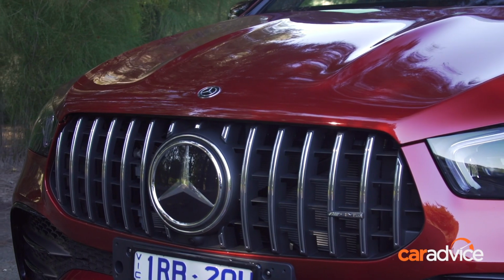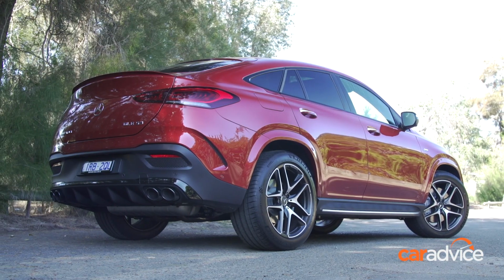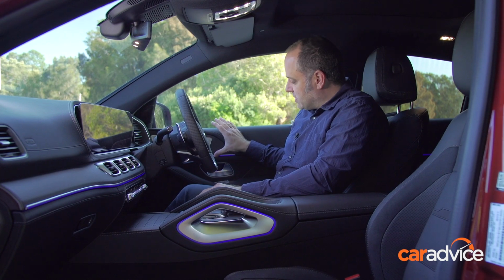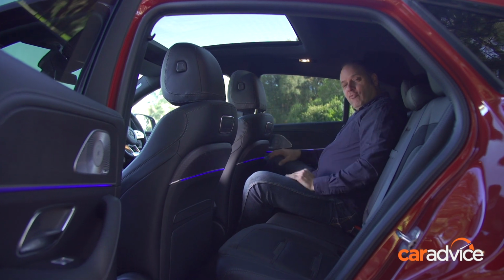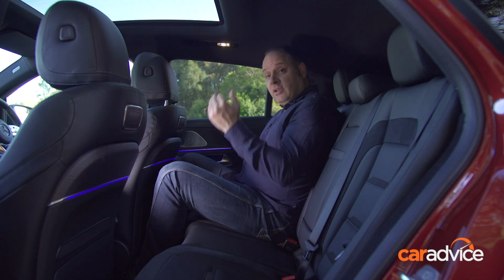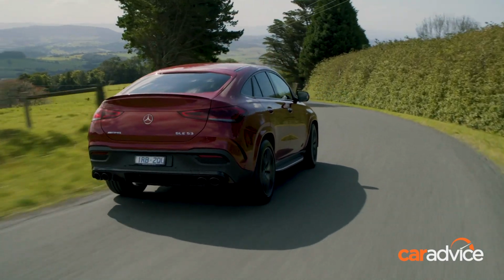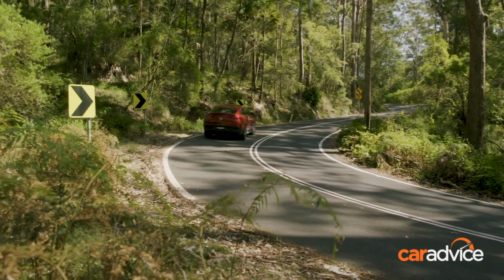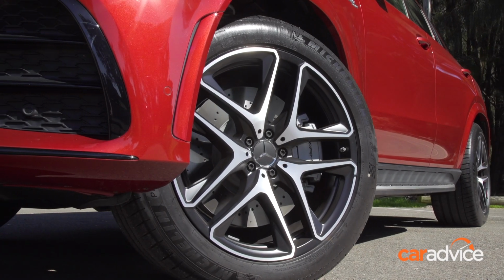2021 Mercedes-AMG GLE53 Coupe First Drive Review | CarAdvice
The current flagship in the GLE range, the 2021 Mercedes-AMG GLE53 Coupe is a redesigned take on an already popular model within the range. Coupe styling aside, Mercedes-Benz’s big, luxury SUV might look similar to the old model, but it promises to be significantly better.